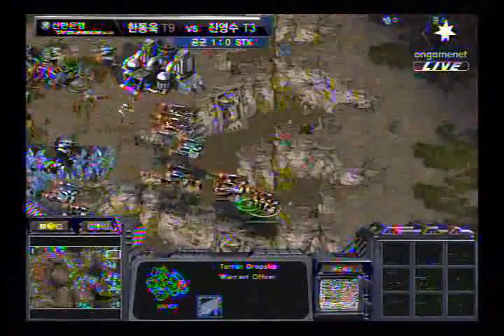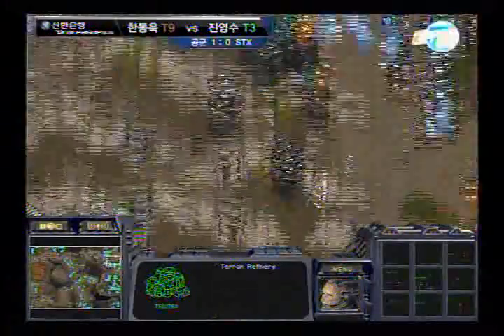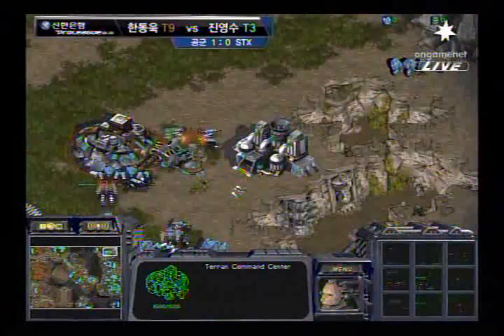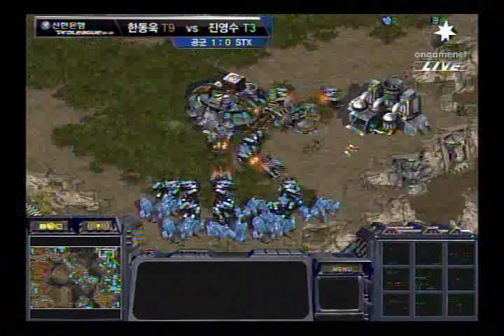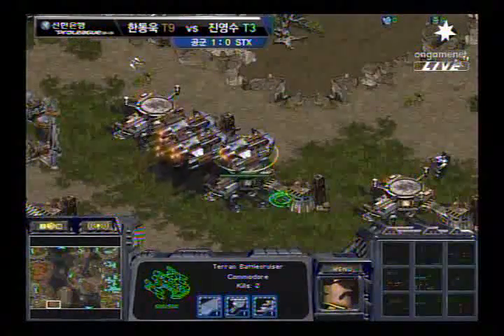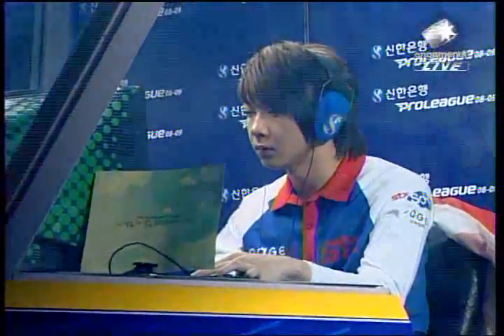Casy vs Hwasin @ KAF vs STX 2Set (Part 3 of 3)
April 18, 2009  Casy - brown T 9  Hwasin - Teal T 3  Map: Heartbreak Ridge